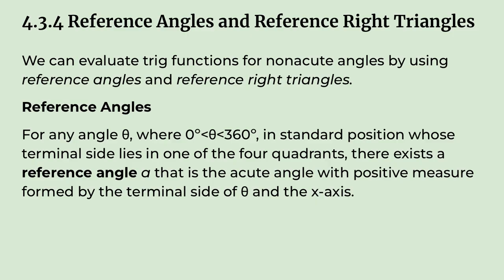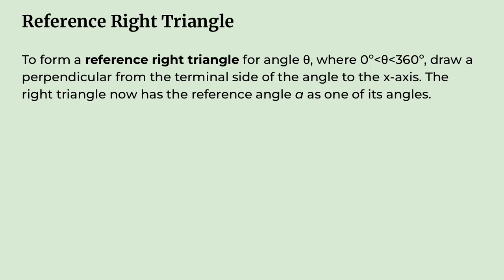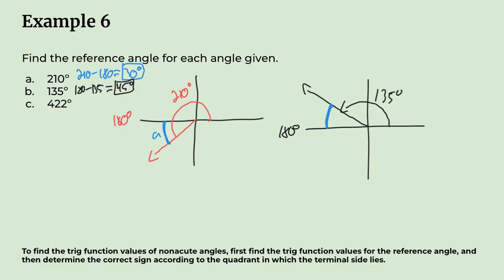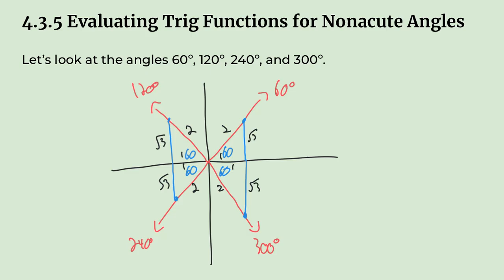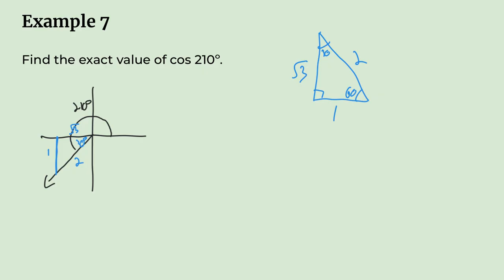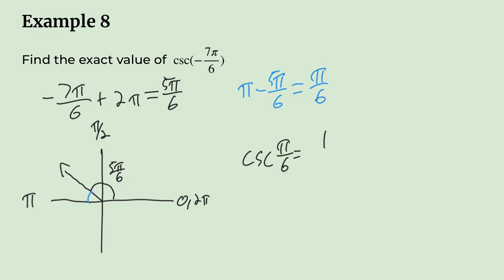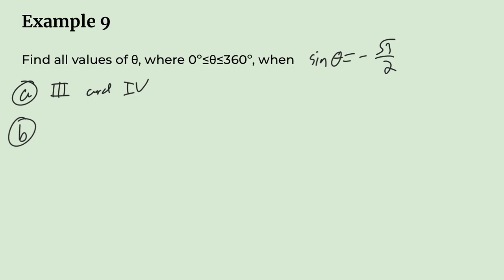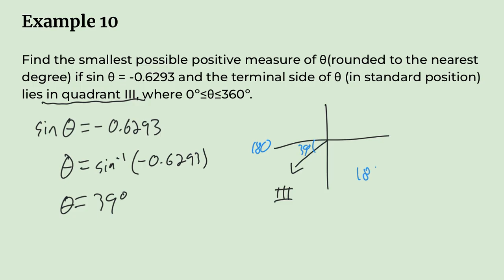4.3 Trigonometric Functions of Angles Day 2